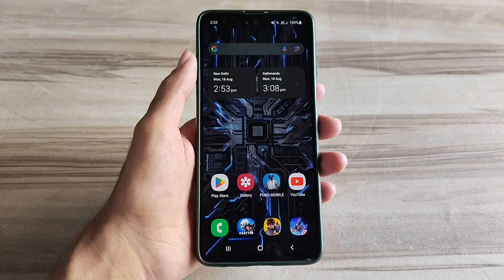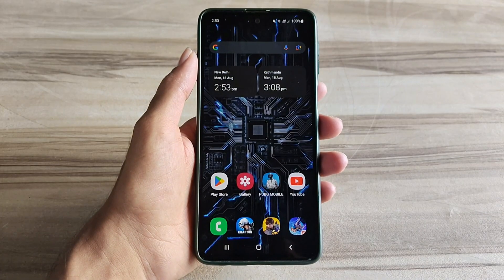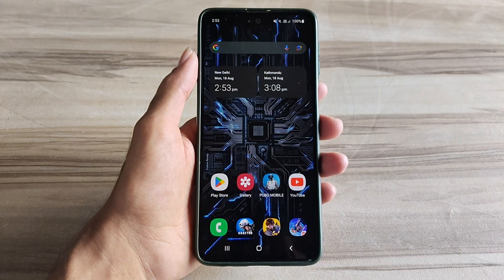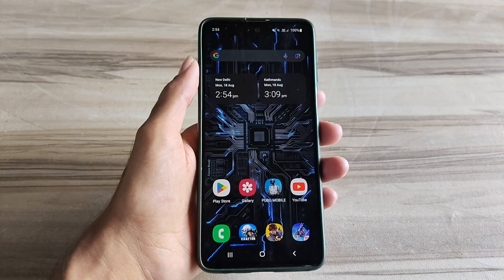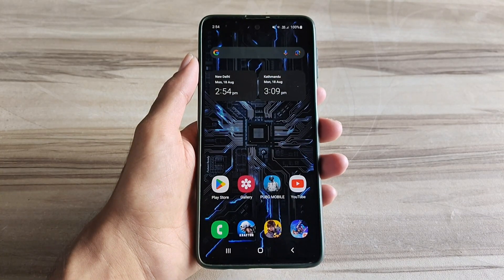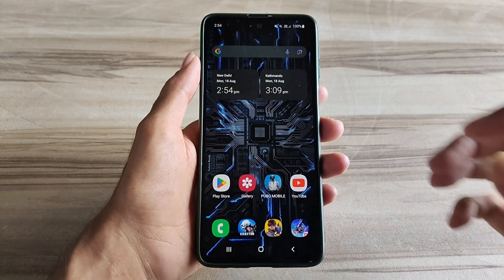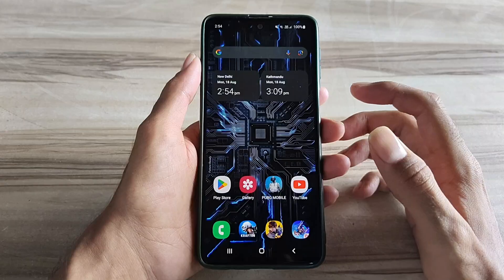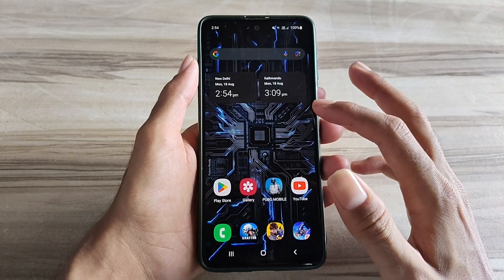Unlock 120fps Android + 144Hz 144FPS No-Root 100% Working | Max FPS Fix Lag - No Root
lag fix
fix lag
overclock performance
overclock games
overclock android
no root
performance tweaks
boost performance
lag fix
game booster
overclock gpu
overclock device no root
overclock cpu
overclock
performance
optimize android
90fps
tweaks
fix fps drop
120fps
overclock root
root
overclock phone
overclock mobile
90 fps unlocker magisk module
module magisk unlock fps
90 fps support magisk module
90 fps unlock magisk module
magisk modules
90 fps magisk module pubg
90 fps magisk module bgmi
magisk module
module magisk
modul magisk 90fps
90fps magisk modules
90 fps module magisk
module magisk 90fps
90fps magisk module
90 fps magisk module